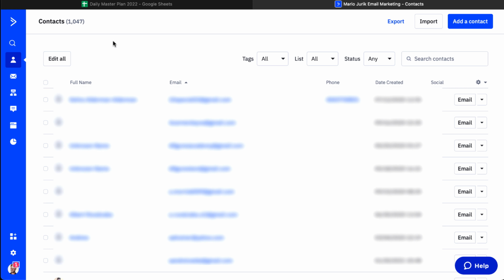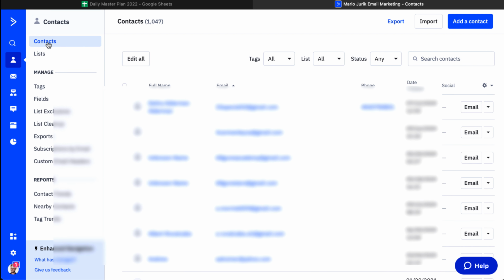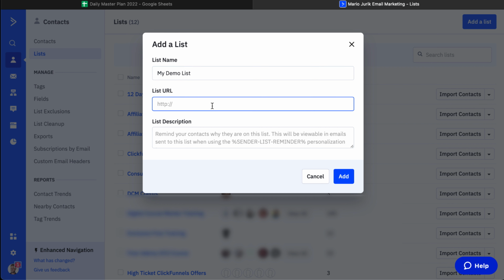How To Create A List In Active Campaign Step By Step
📚 Learn How To Create A List In Active Campaign Step By Step

Today I want to show you step by step How To Create A List In Active Campaign even if you are a beginner.